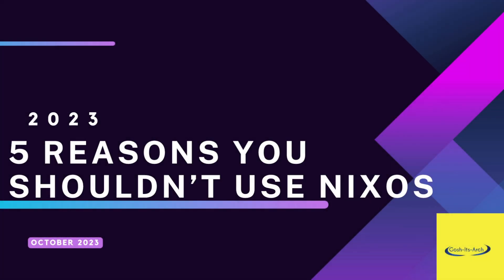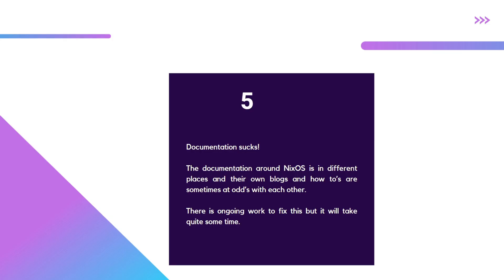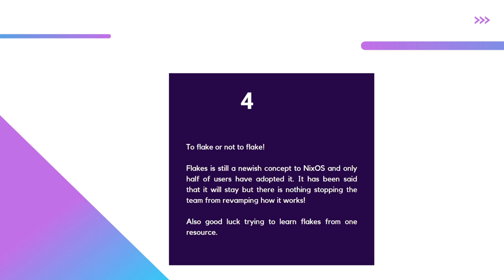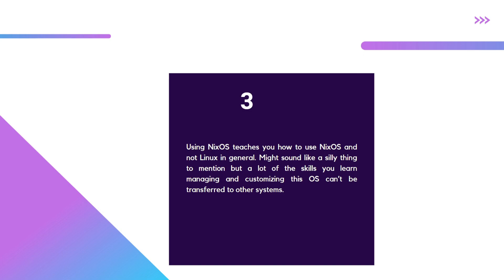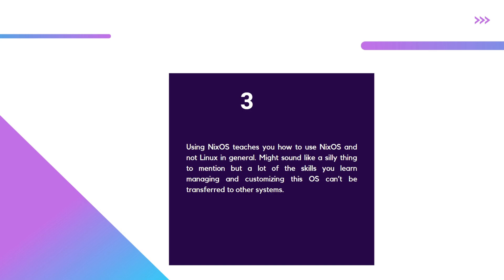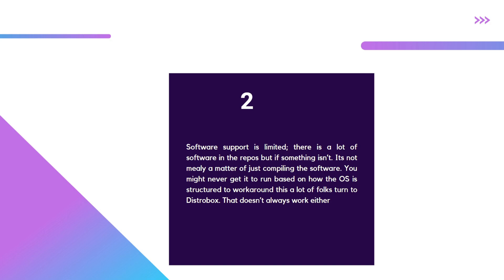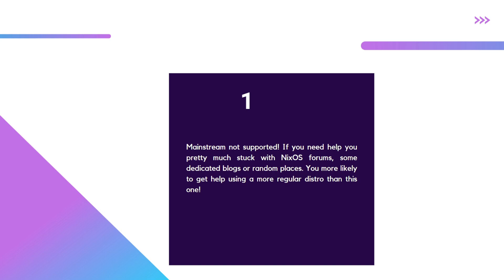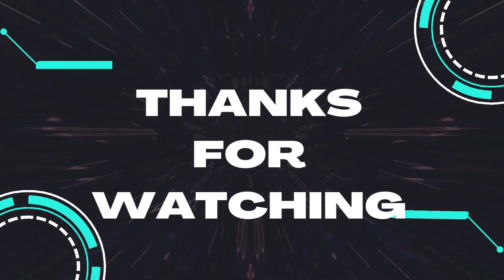5 SHOCKING Reasons You Should AVOID NixOS! 😲 | #3 Will Surprise You!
# Tags!